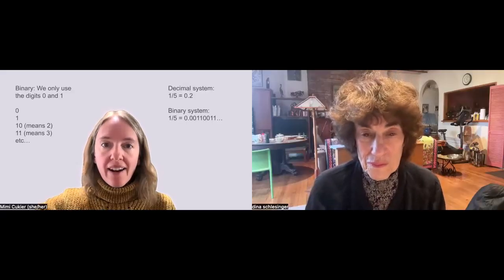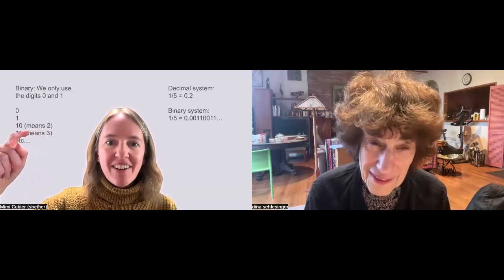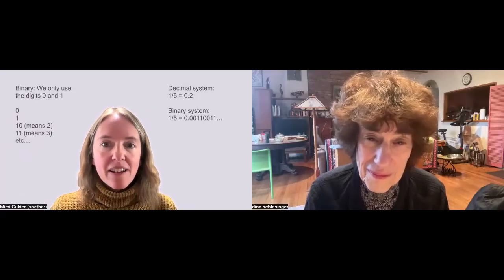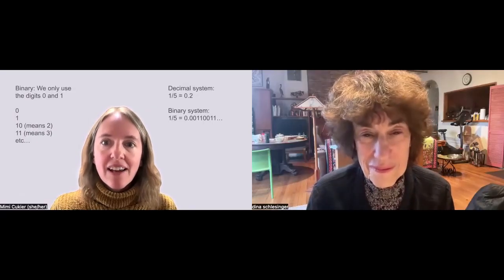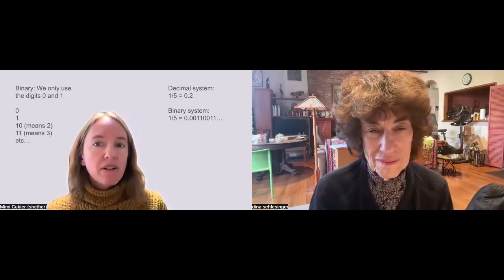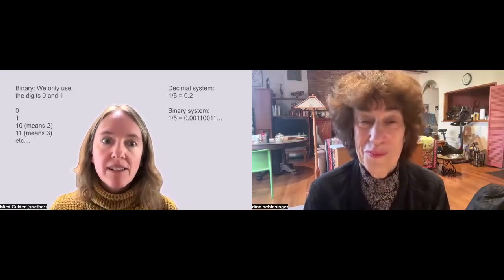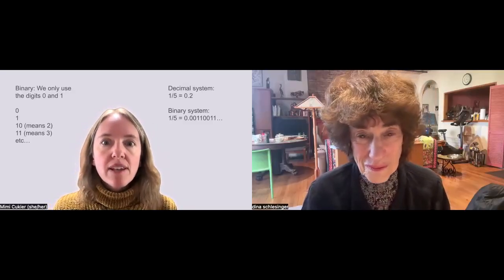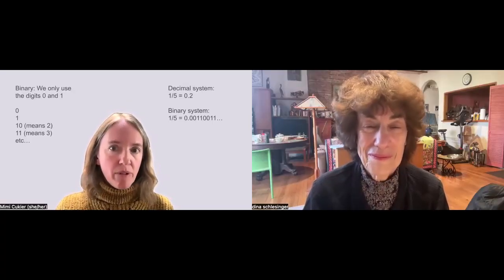Mimi-AI binary errors